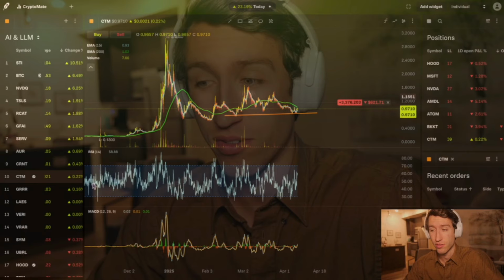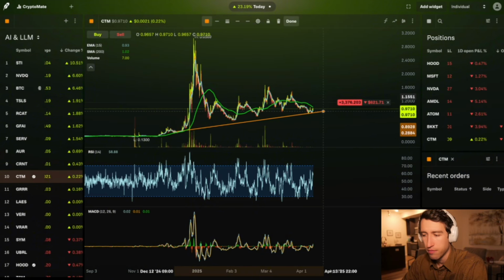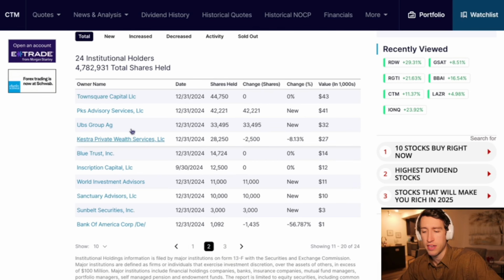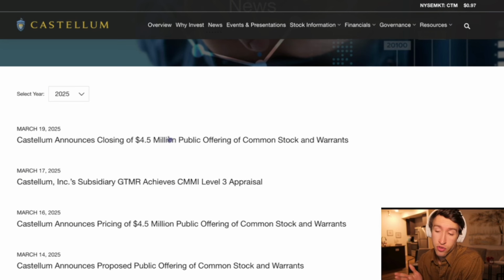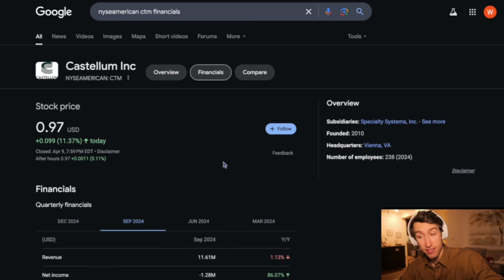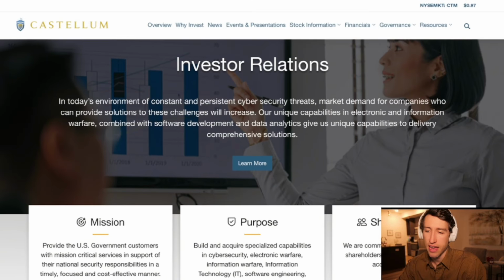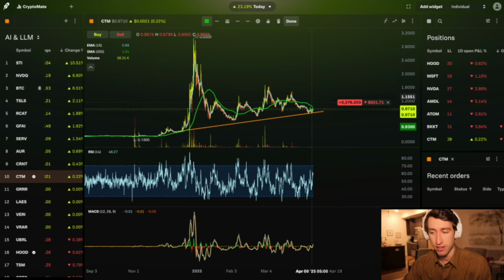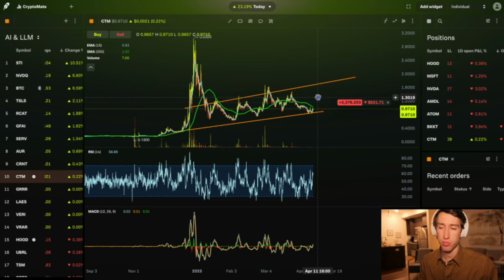[URGENT] CTM Is Lagging In Both Value AND Price... GET READY.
1. Unlock First Access To The Revolutionary New Profit System

2.